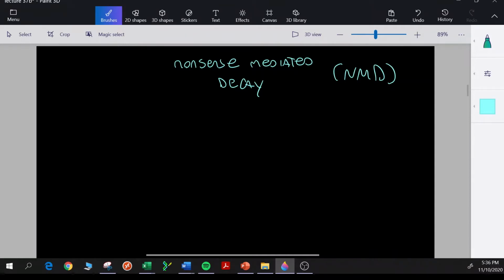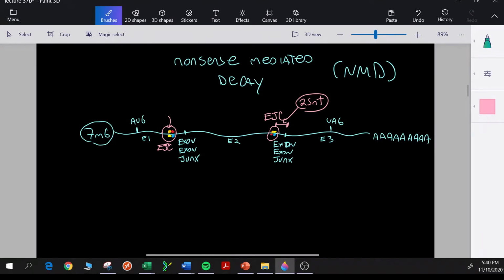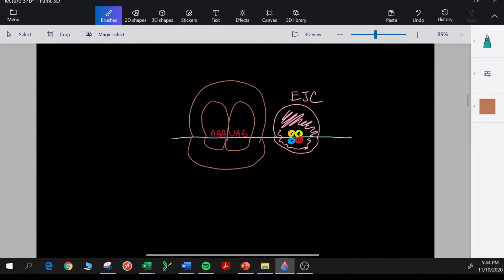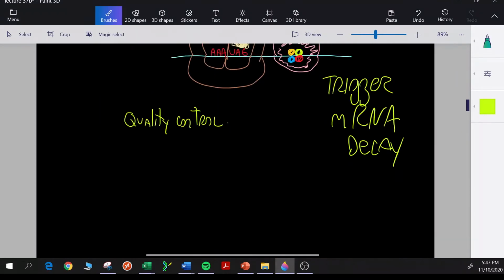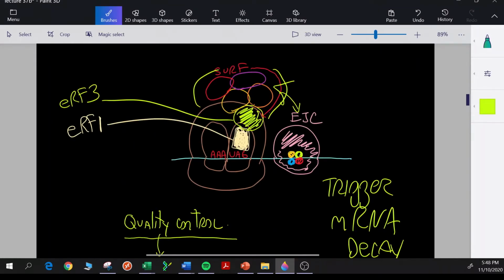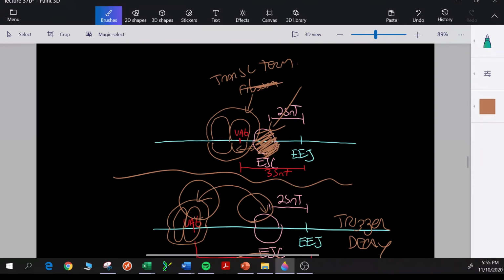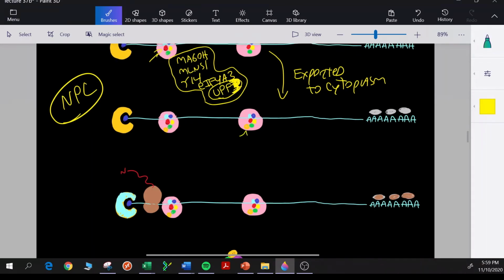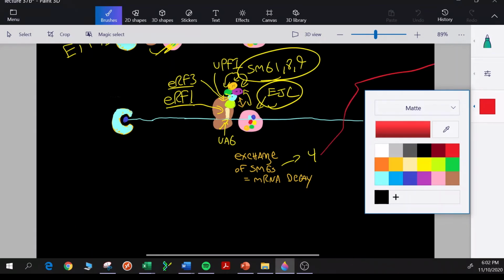Exon Junction Complexes and Nonsense Mediated Decay (Recommend 1.5x Speed)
exon junction complexes and nonsense mediated decay - note, in the video I sometimes say  pretermination codon instead of premature termination codons, sorry for the confusion